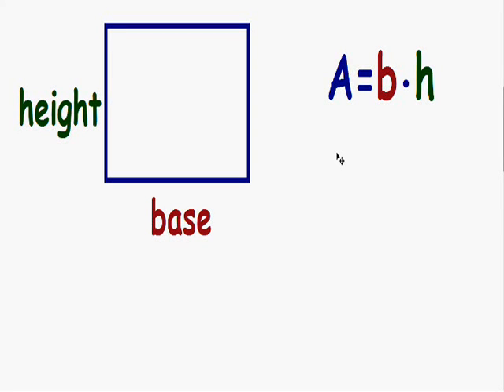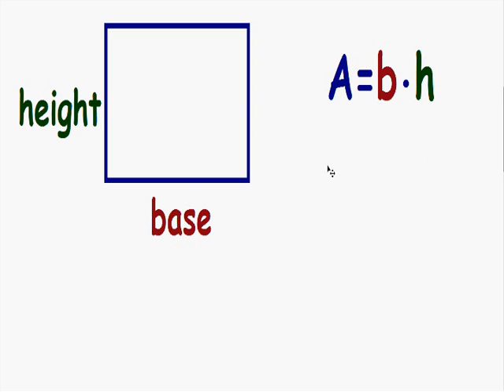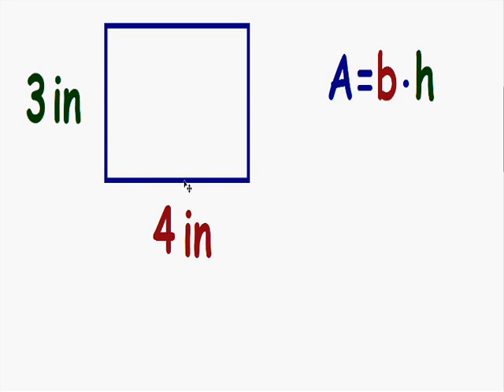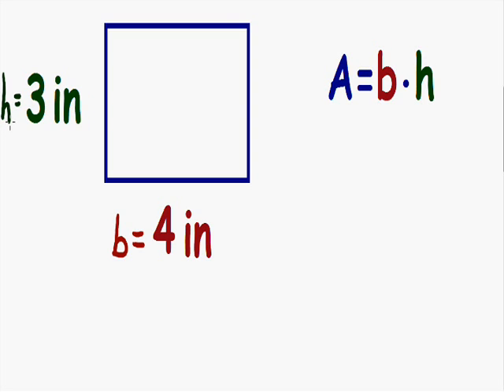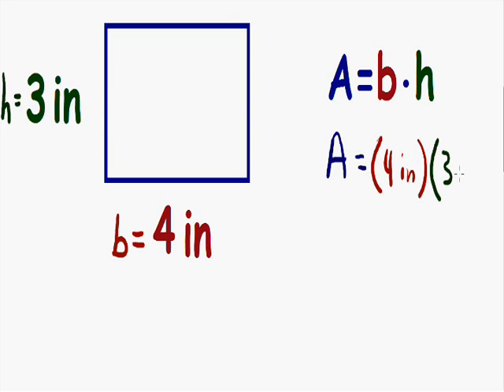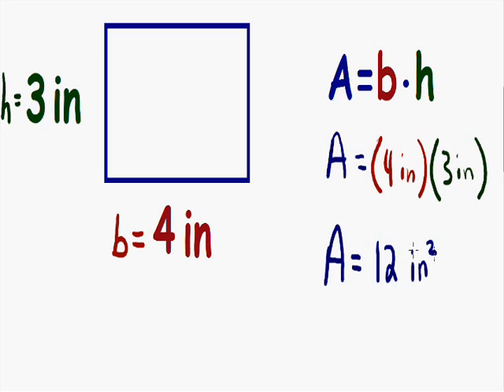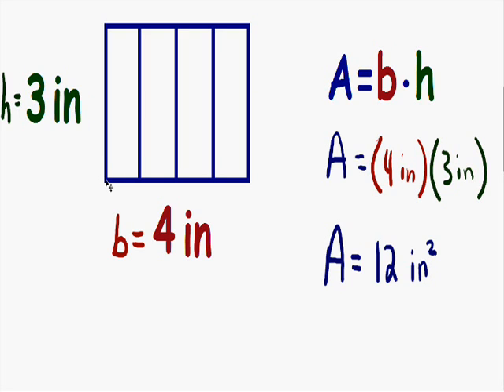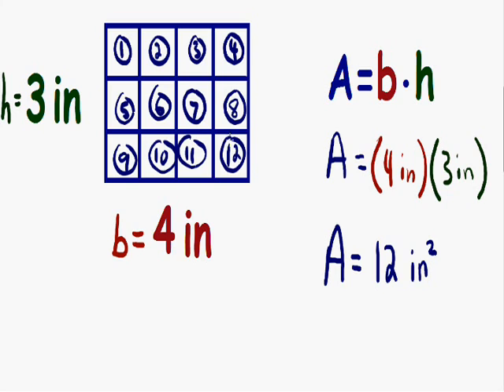Area of a rectangle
Area of a rectangle, step by step, example. For more videos on finding the area of a rectangle,